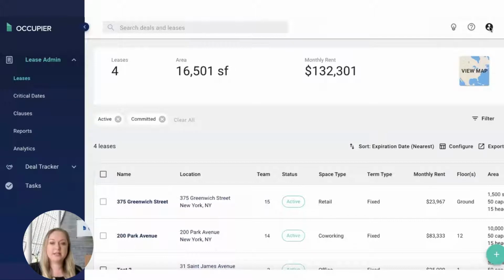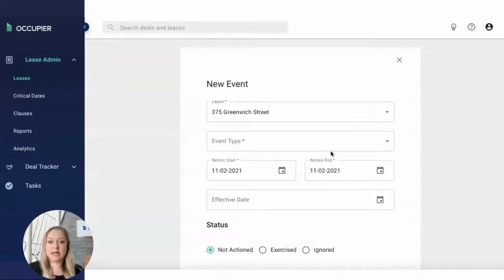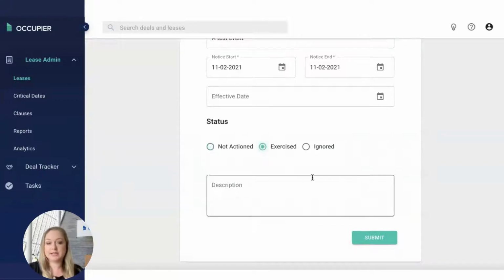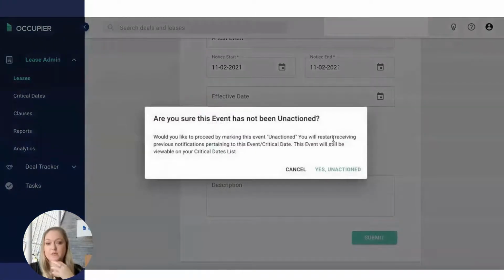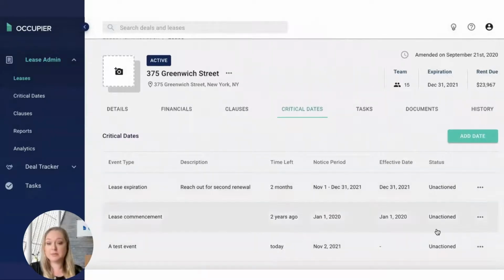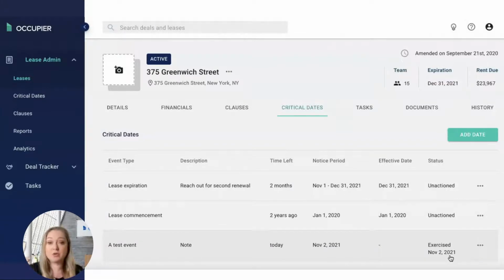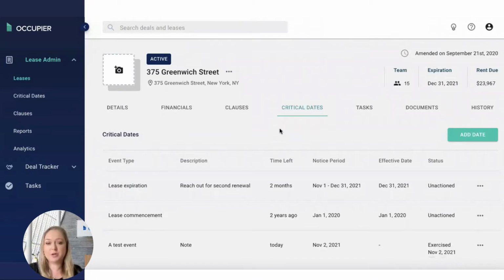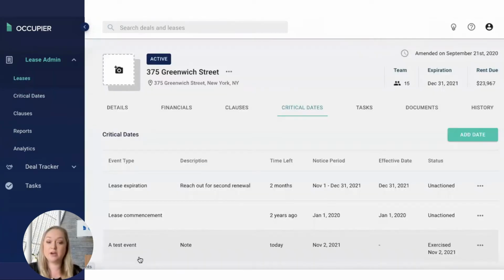Critical Date Customization | Lease Administration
Critical dates are the heartbeat of any commercial real estate portfolio. Our critical date customization feature enables your team to create custom critical dates and attribute them to an individual lease. In addition, mark a critical date as non actioned, exercised or ignored to update it's status.